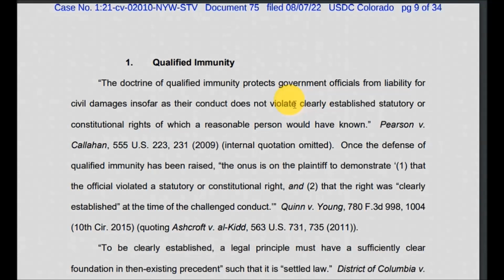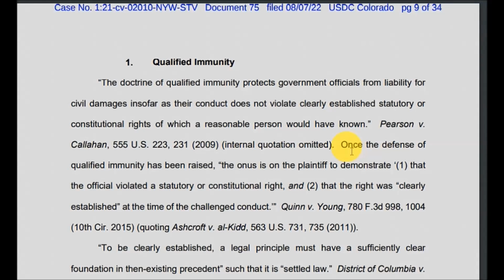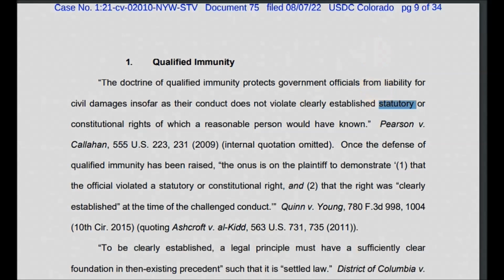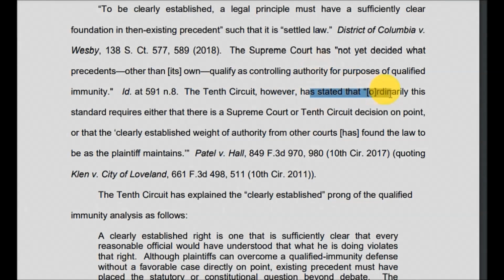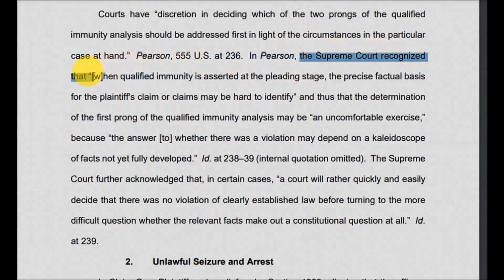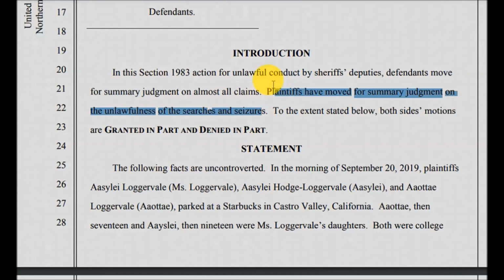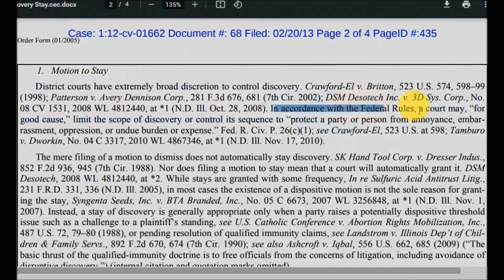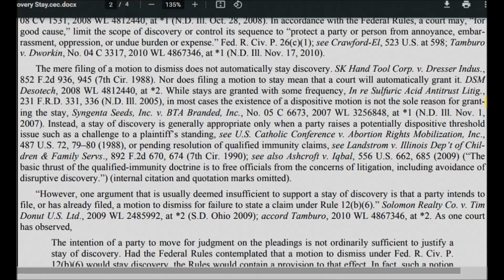Court 101: Qualified Immunity and Discovery, Are You a Victim?